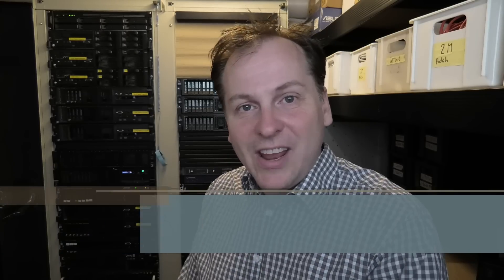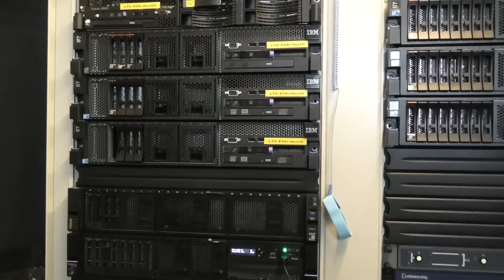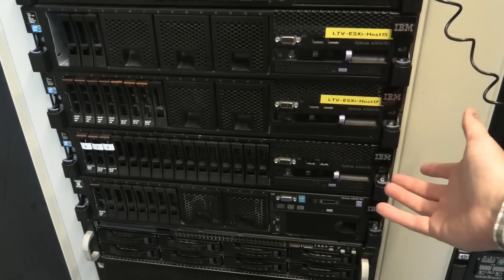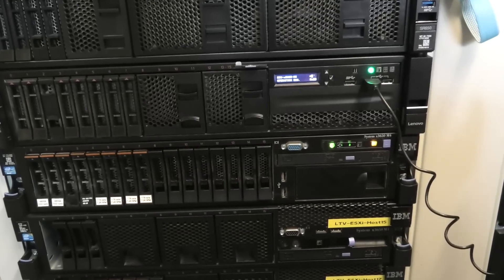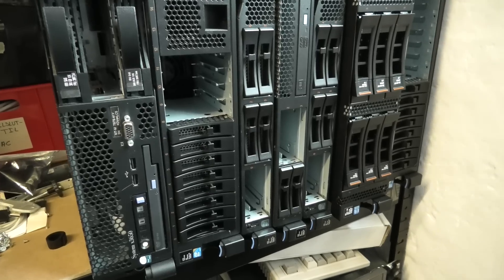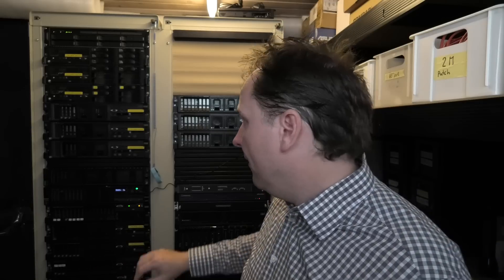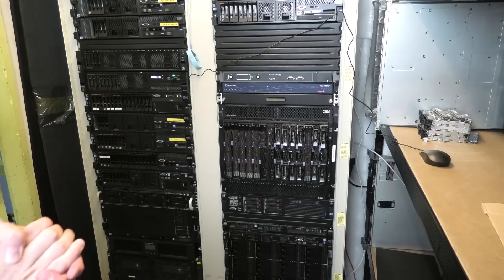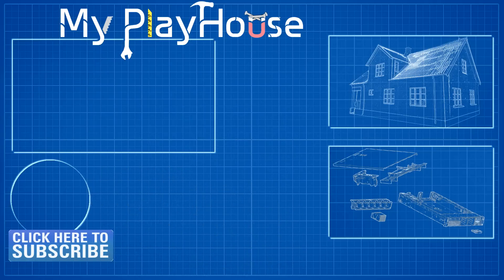Best Recommendations, for Your First Enterprise Server - 1091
This Video is about how to get started with getting, upgrading and collecting high end server equipment. My best advise,, hope it helps and gives someone else good Ideas.